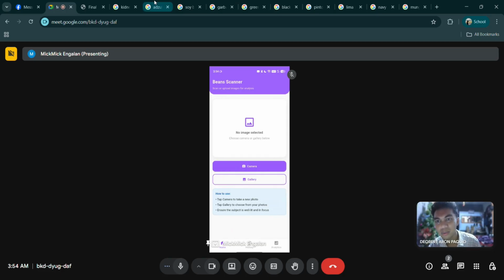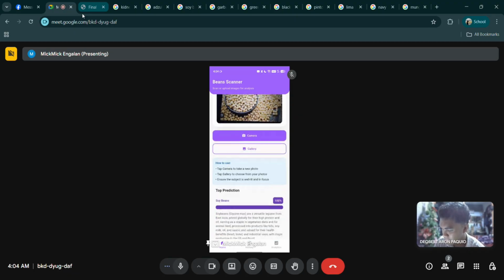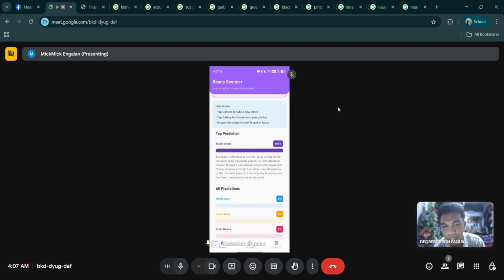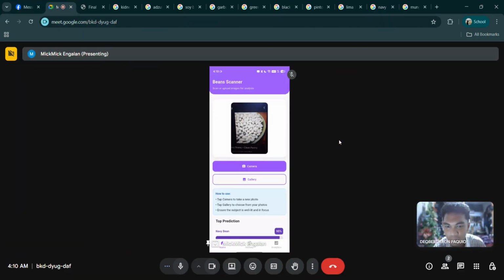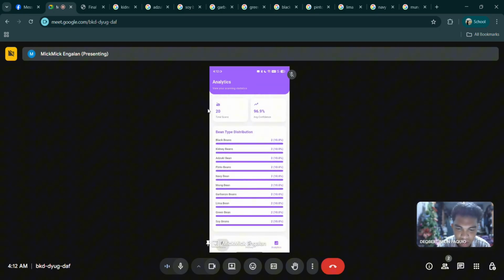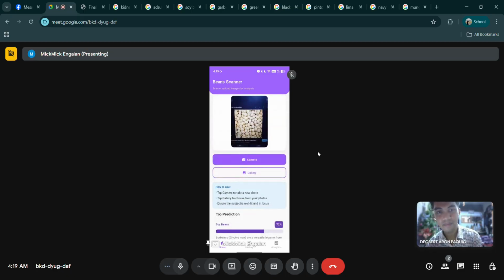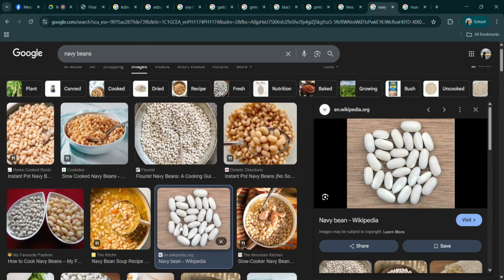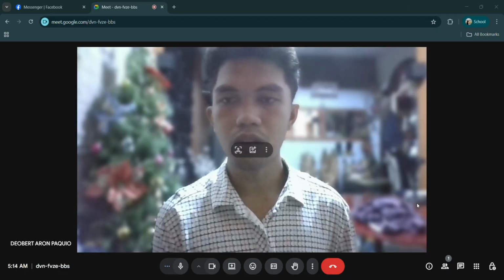Beans Scanner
My Final Project of IT 120 | INTEGRATIVE PROGRAMMING TECHNOLOGIES 2